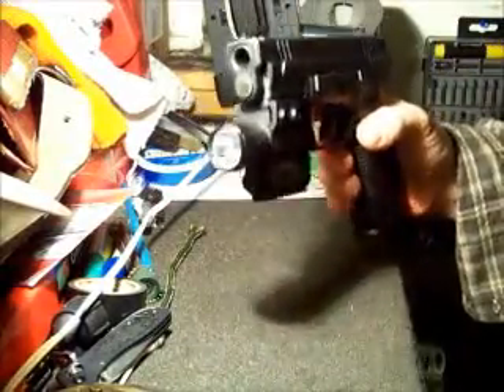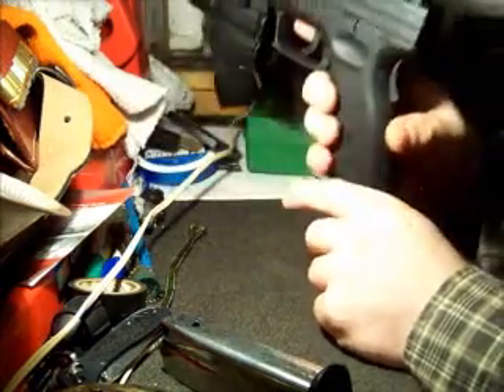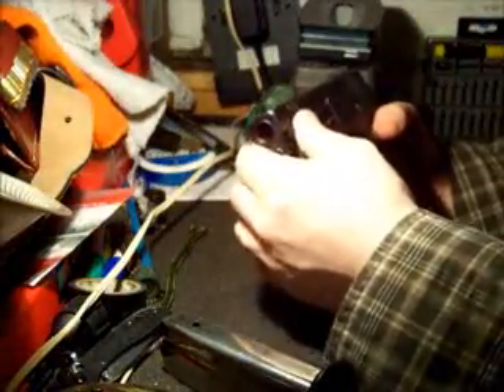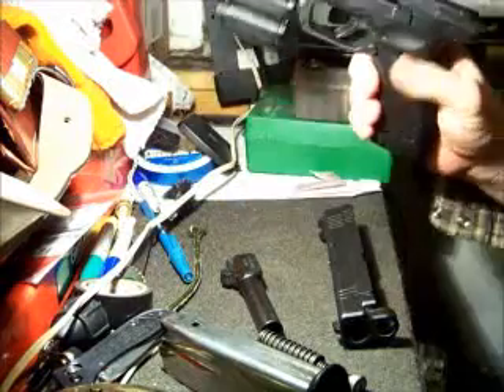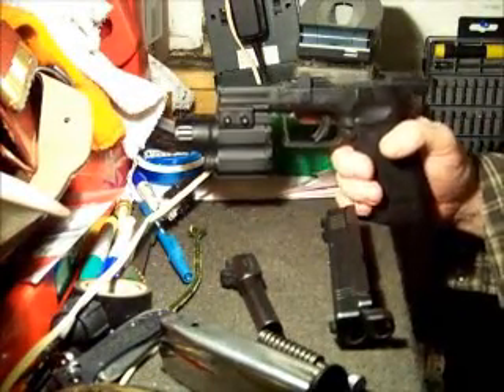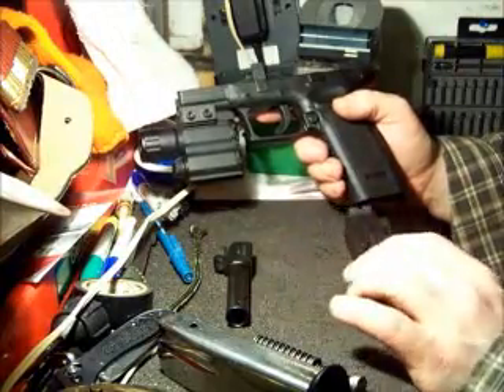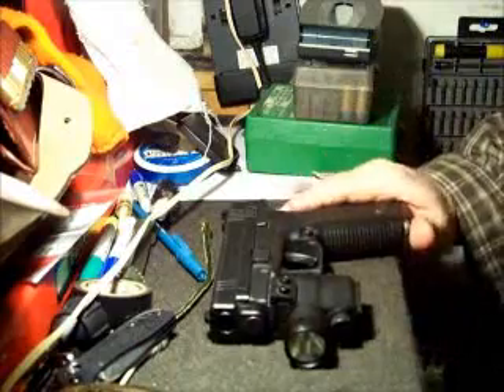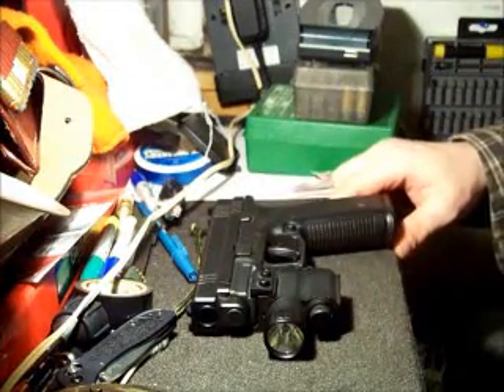Springfield XD "Xtreme Duty"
This is a Review and list of features of Springfield's Xtreme Duty Pistol